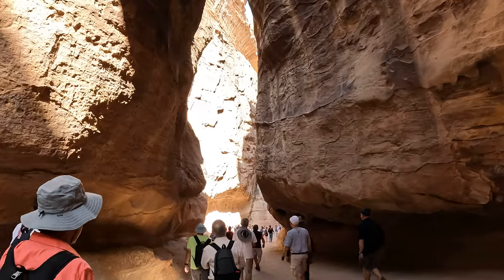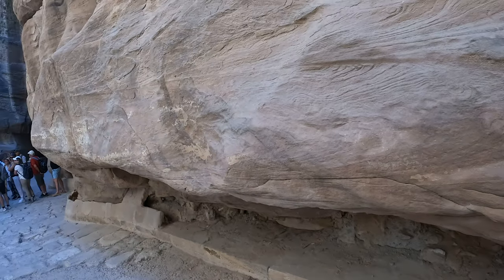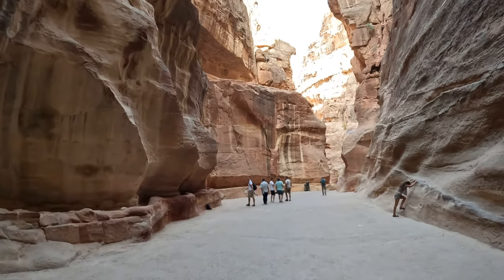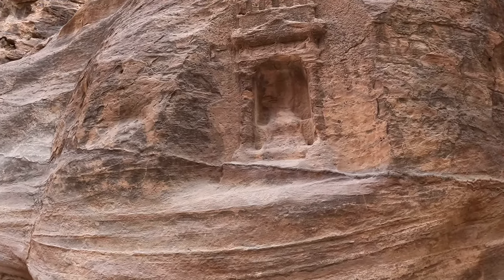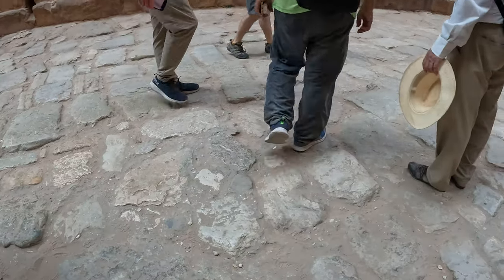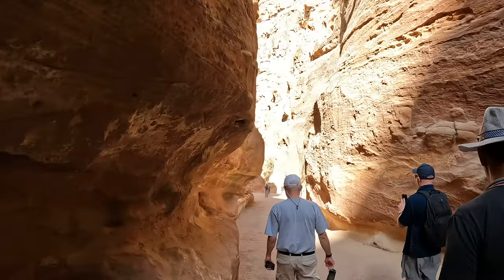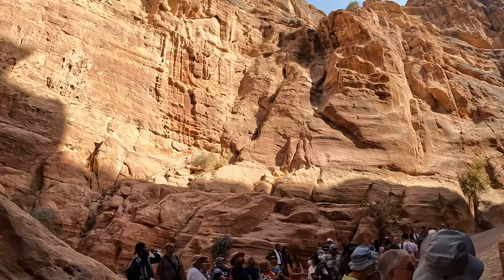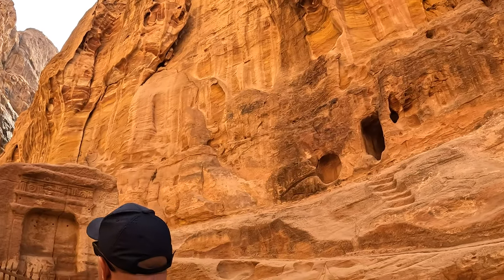PetraThe "Lost City" still has secrets to reveal: Thousands of years ago, the now-abandoned city.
Carved directly into vibrant red, white, pink, and sandstone cliff faces, the prehistoric Jordanian city of Petra was "lost" to the Western world for hundreds of years.

Located amid rugged desert canyons and mountains in what is now the southwestern corner of the Hashemite Kingdom of Jordan, Petra was once a thriving trading center and the capital of the Nabataean empire between 400 B.C. and A.D. 106.

The city sat empty and in near ruin for centuries. Only in the early 1800s did a European traveler disguise himself in Bedouin costume and infiltrate the mysterious locale.

In 1985, the Petra Archaeological Park was declared a UNESCO World Heritage site, and in 2007 it was named one of the new seven wonders of the world.